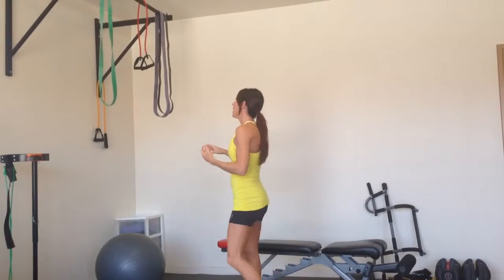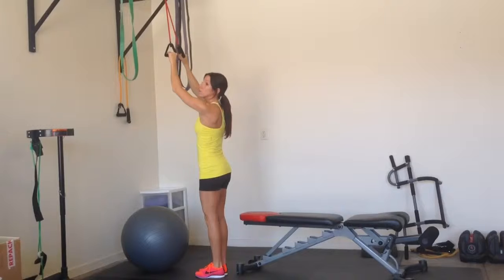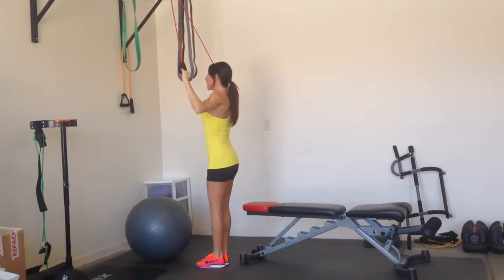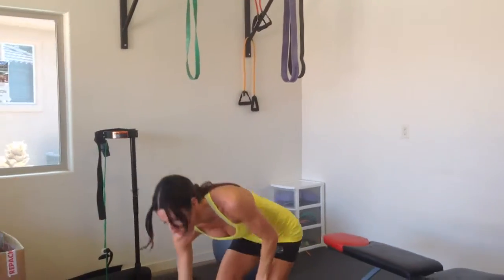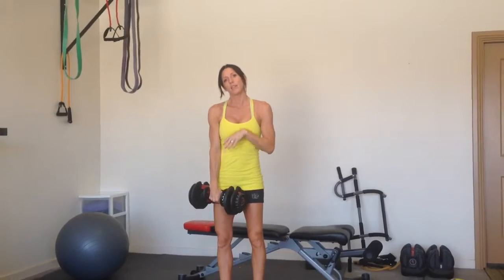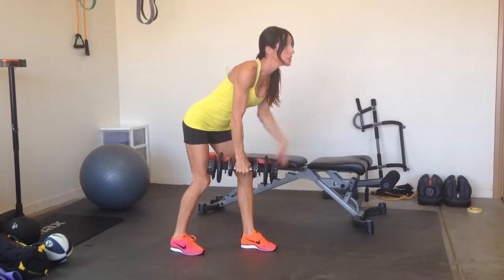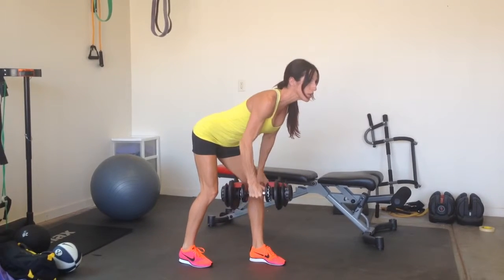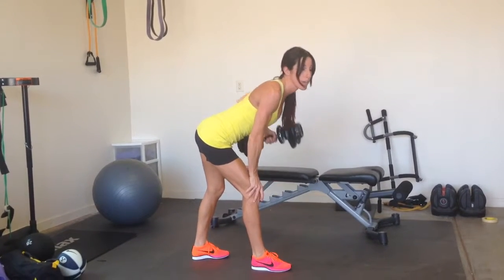Day 2: Circuit 1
1-Arm Rows
Pullups or Pulldowns